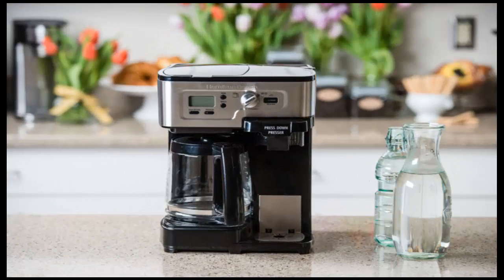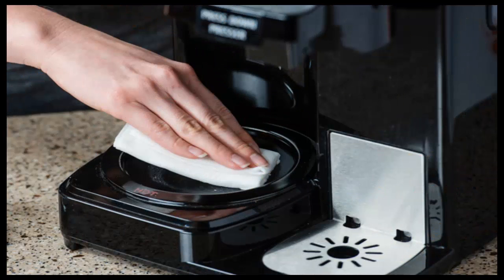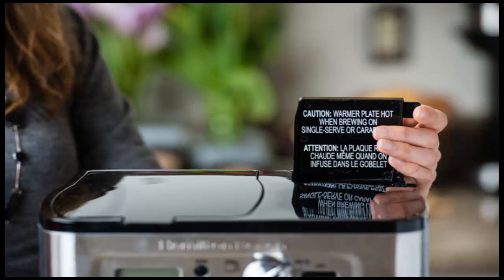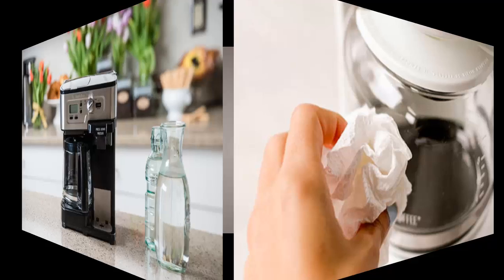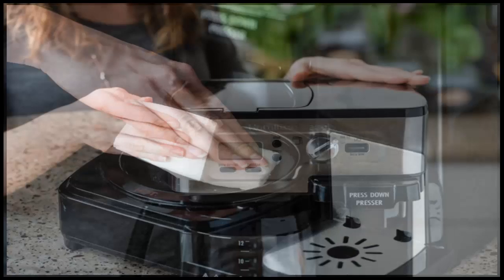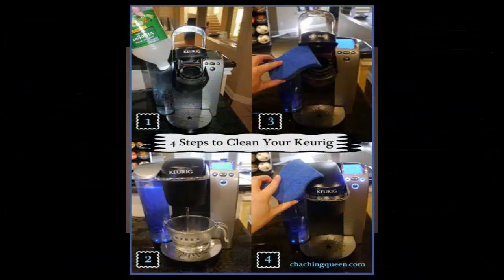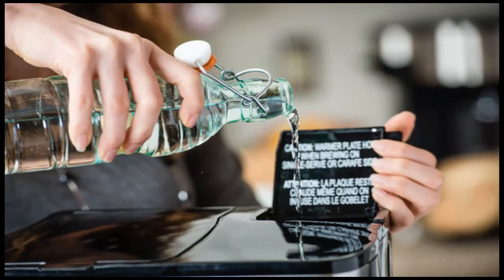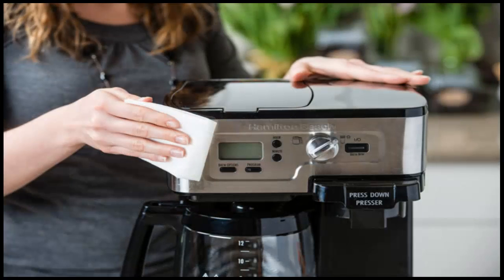How To Clean a Coffee Maker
Ever wonder how to clean a coffee maker the birthright way? Drip coffee makers need to be cleaned by smallest amount formerly a month to keep your coffee tasting gain.

coffee, maker, cleaning, clean, vinegar, video, water, white, help, kitchen